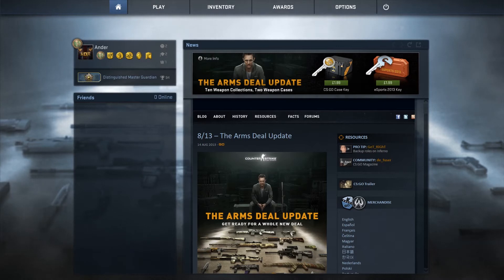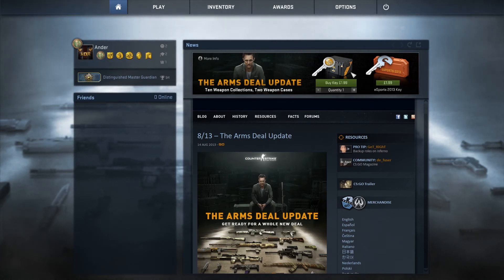CS:GO - August 14th Update - Gun Skins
Welcome to an update CS:GO video

The long awaited update has finally come and I have decided to show some new inventory skins that are within CS:GO now. What do you think of the update? Give me your thoughts. I'll be doing a video on the new weapons very soon. Until then speak soon.